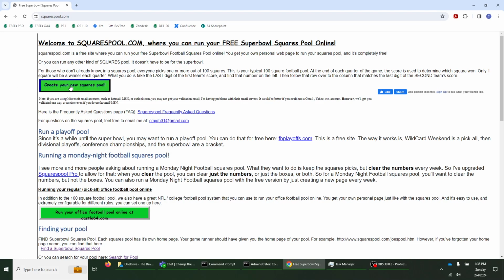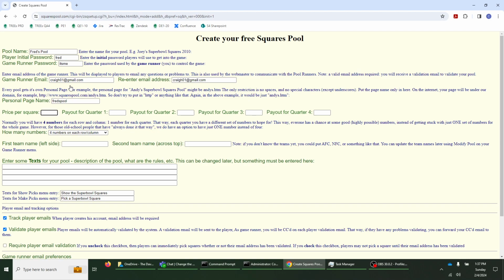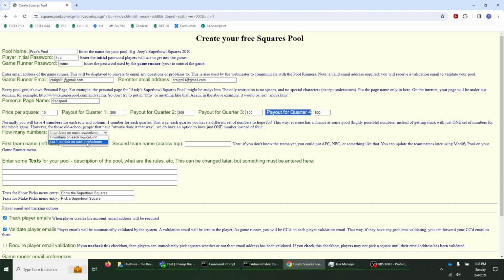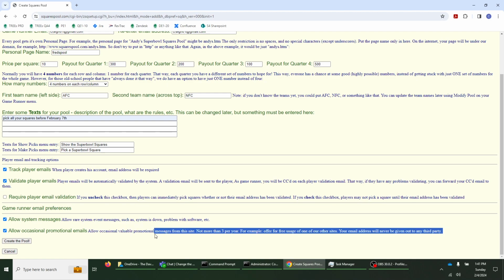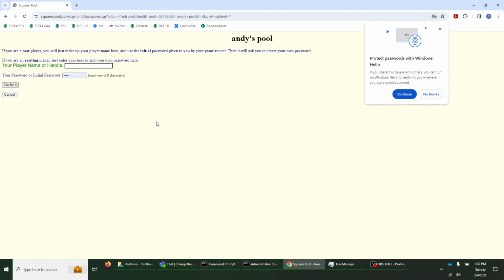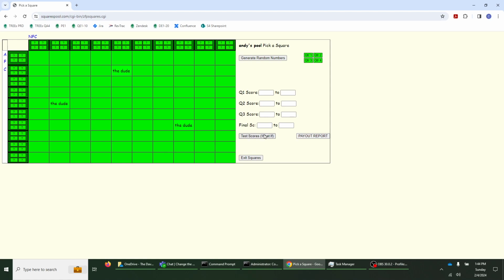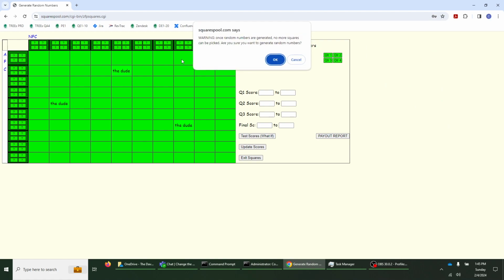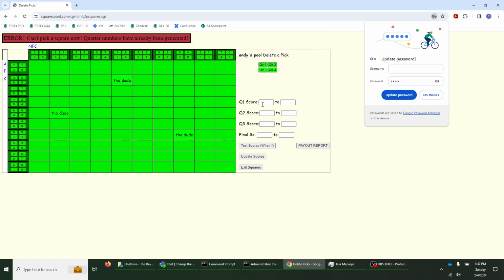Run your Superbowl SQUARES pool online for free!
This is instructions on how to use squarespool.com to run your squares pool online.  You can make your own web page, and your players can pick their squares online.  to create your online squares pool